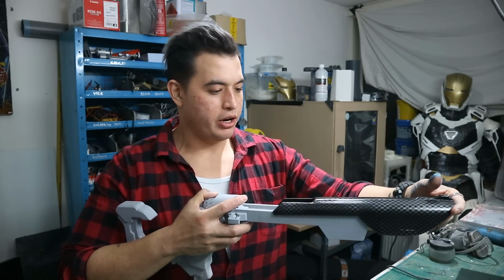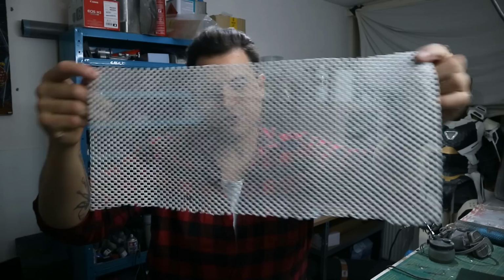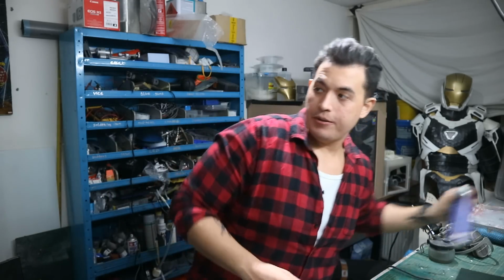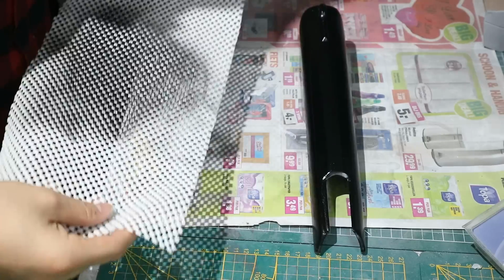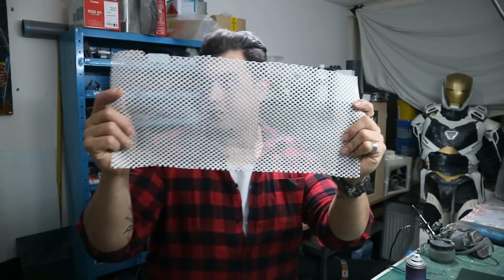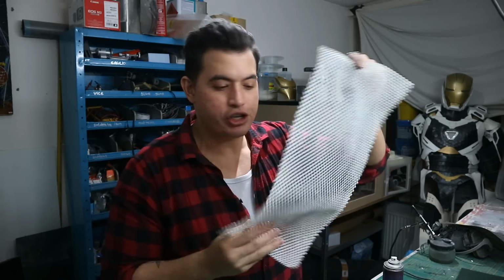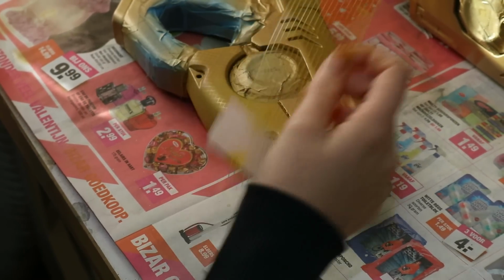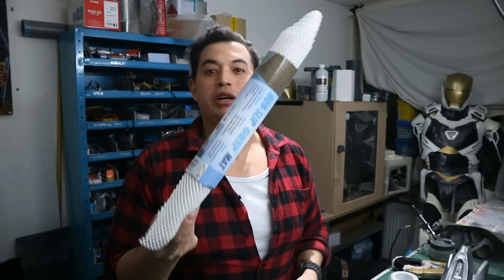Easy Carbon Pattern Effect for Cosplay Props - TUTORIAL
In this weeks video i show you how i tackled my carbon fibre pattern effect problem, my next cosplay is covered in it and i wanted it to be simple, fast and cheap.

enjoy! :D